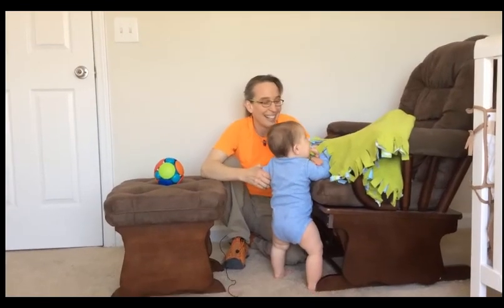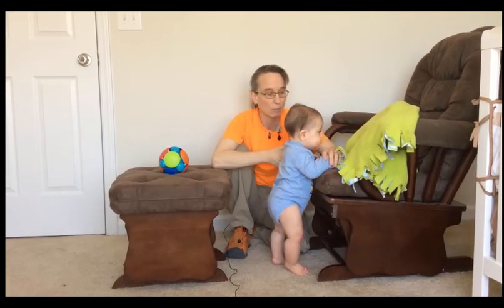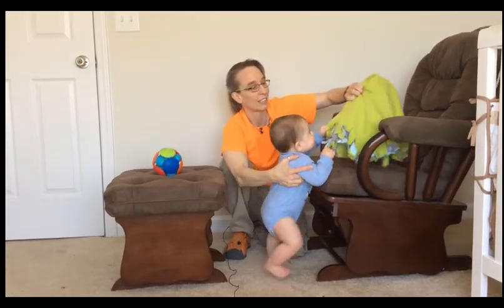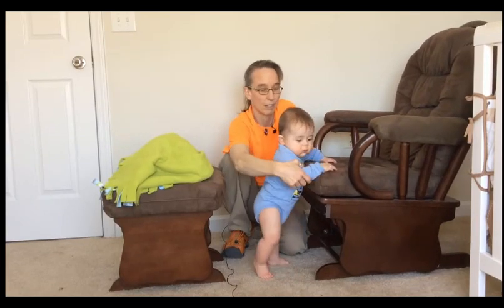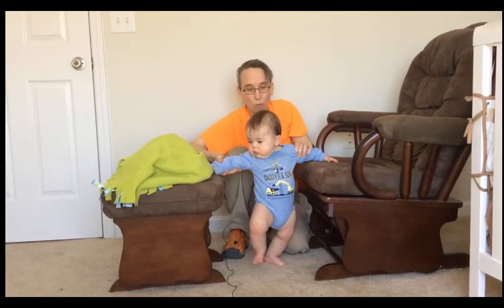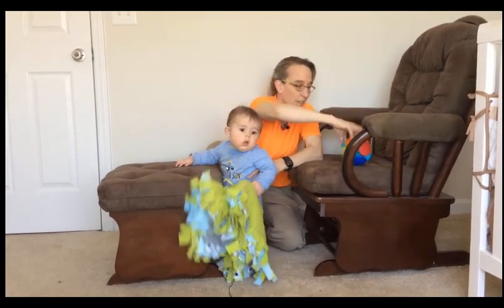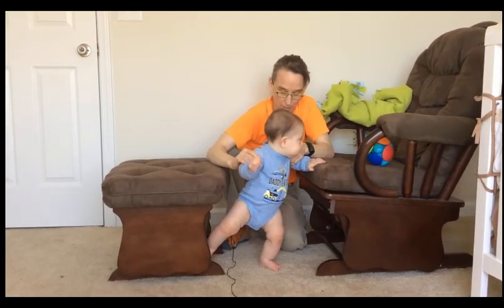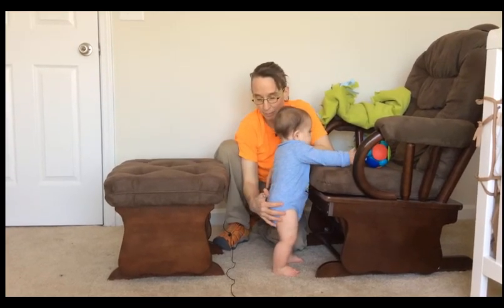Cruising Between Furniture: Pediatric Physical Therapy for Babies #35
This video instructs families with a baby with physical challenges how to work with their baby. My name is Amy Sturkey, PT. I am a pediatric physical therapist in the US. I started this project hoping to give some ideas to families who want to help their baby with Microcephaly due to the Zika virus, but these videos would help a wide variety of families who have a baby with a development challenge. This video teaches a simple technique  to work on learning how to cruise between furniture. This idea is only appropriate for a child who has skills similar to Tatum. It is not appropriate to try this technique with a child who is much weaker or has significant other concerns. I hope you find this idea useful and simple to follow through.

To choose a different caption language:
Click Subtitles/CC.
If the language isn't listed when you click Subtitles/CC:
Click Auto-translate.